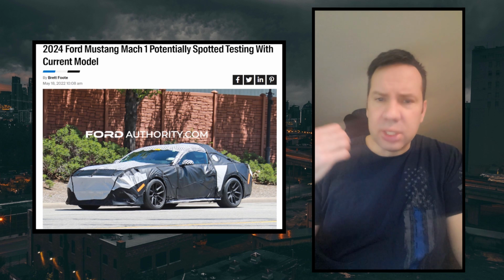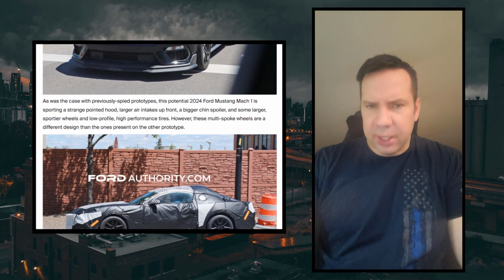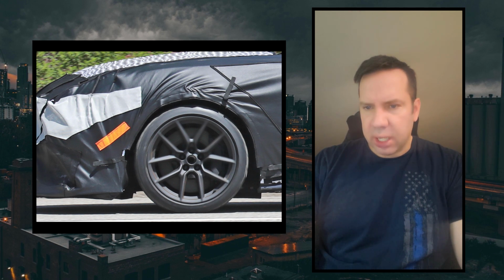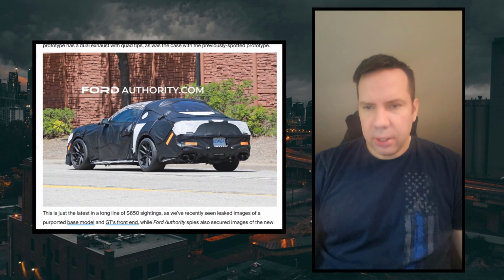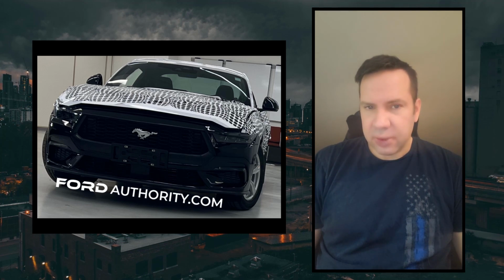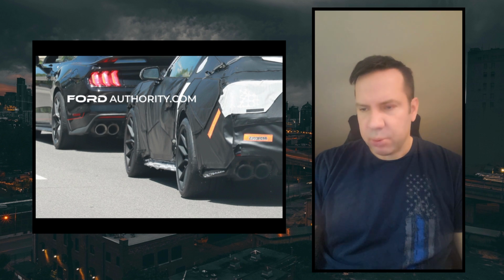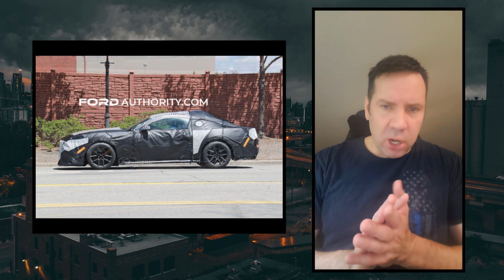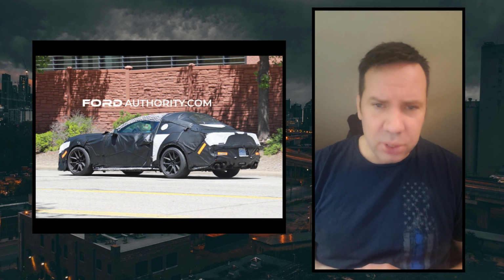🚨2024 Mustang Mach-1 Spotted Testing🚨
THANK YOU for visiting my storefront
Spy shots of 2024 Mustang Mach-1 or GT500 or???